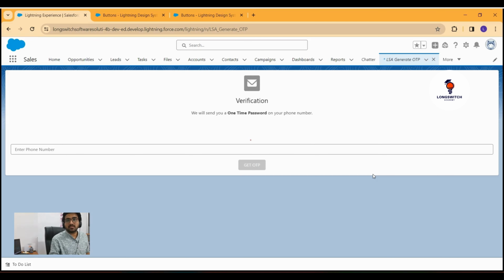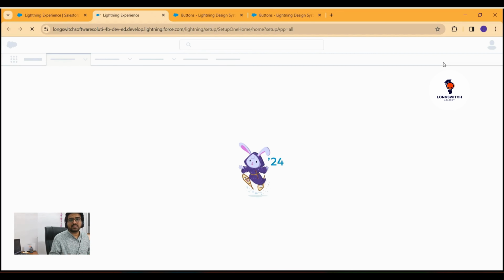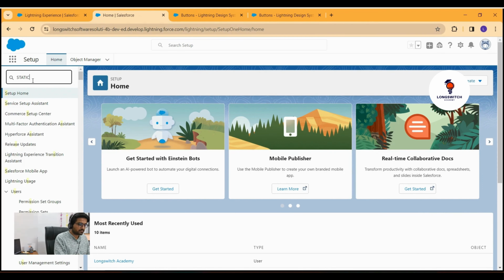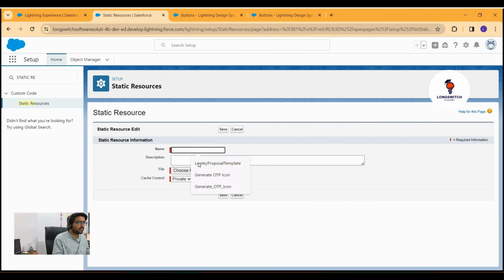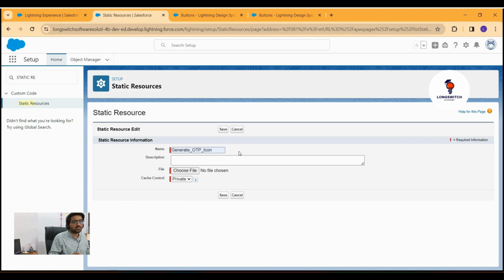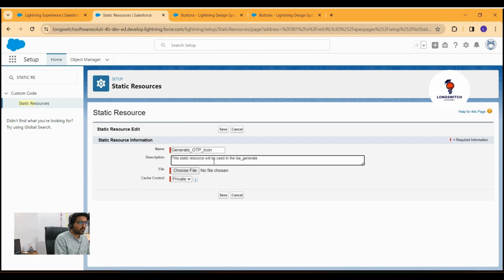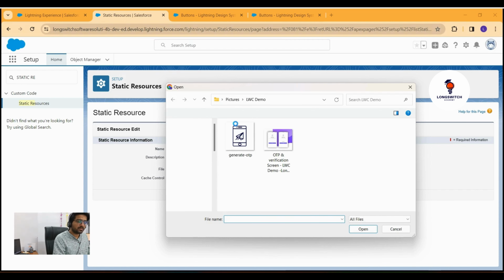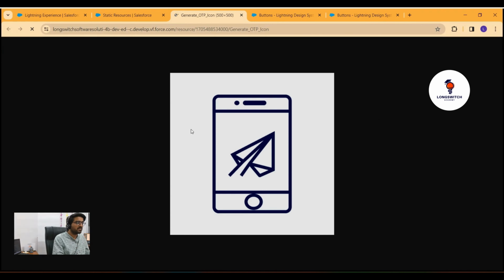Create and Manage Static Resources in Salesforce LWC | EP 08 | Longswitch Academy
Timestamps:
00:15 - The purpose of static resource
01:07 - Steps to create new static resource
01:56 - Naming guidelines for the static resources

Let's embark on this journey together to become LWC experts! 🚀💻